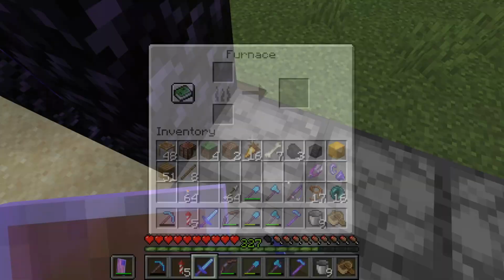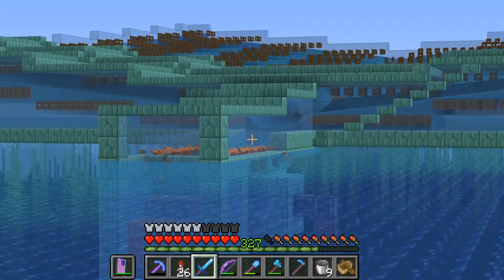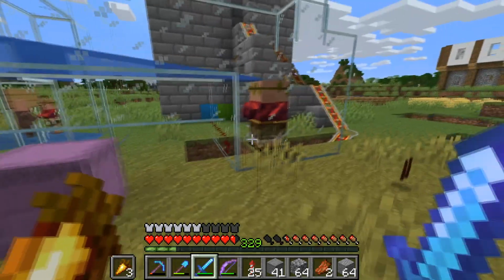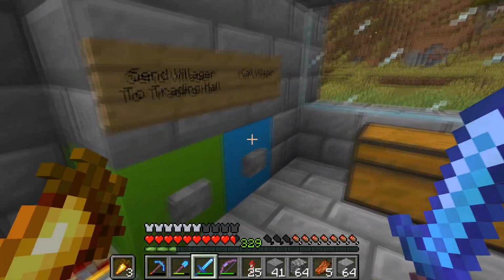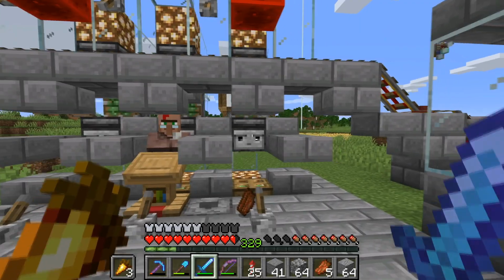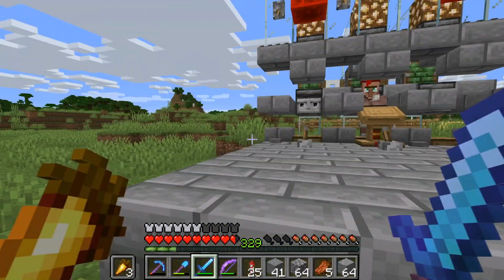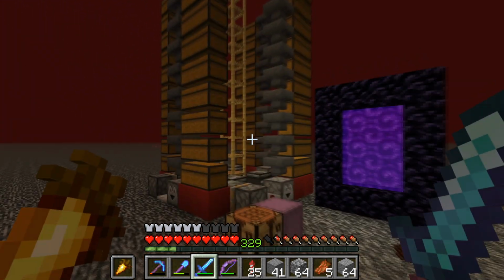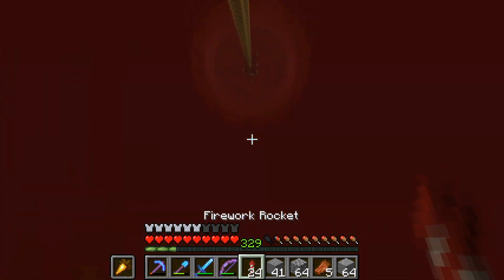J Bub's Minecraft World Tour!